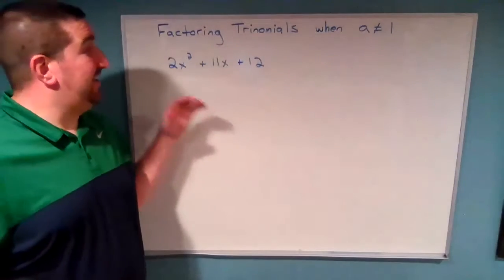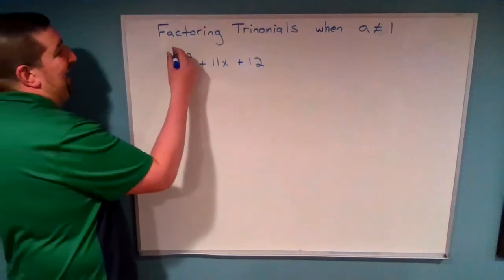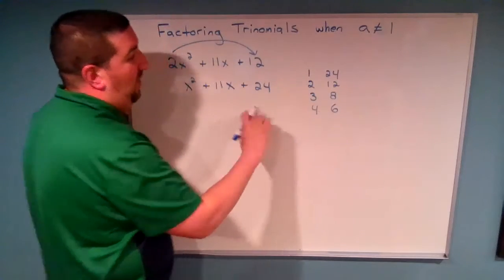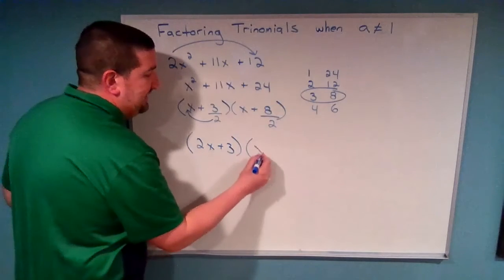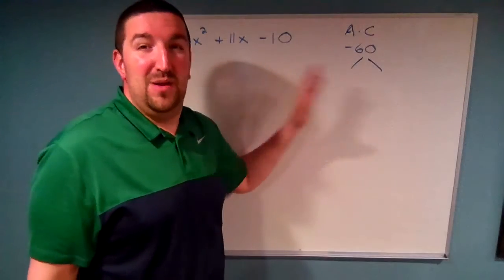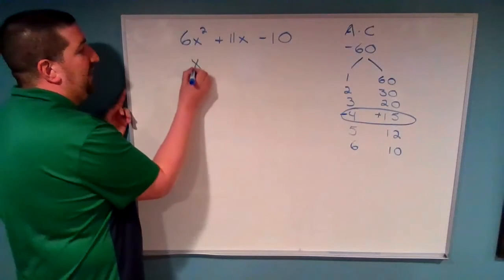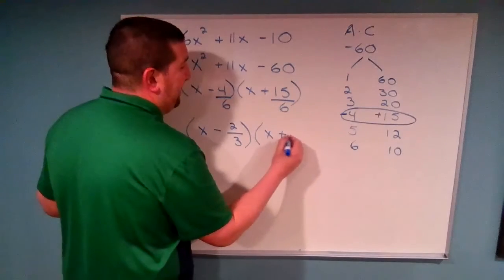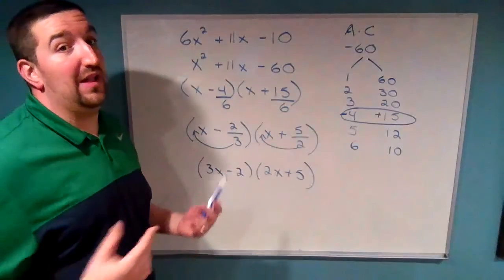Factoring Trinomials where A doesn't equal 1 - Coladarci Method